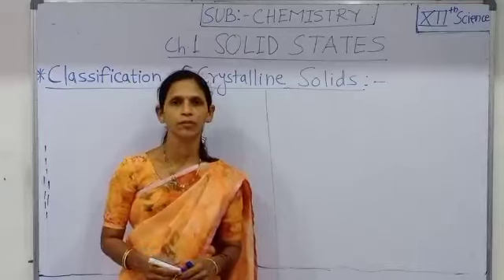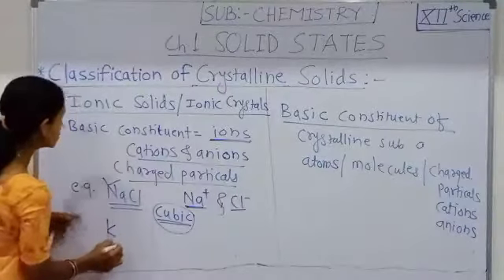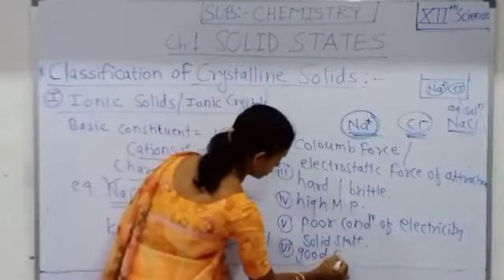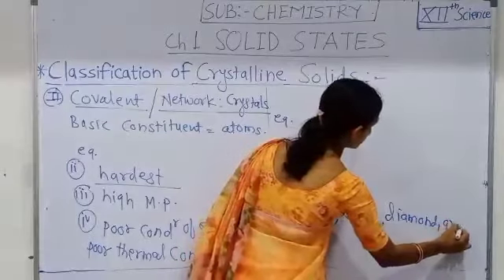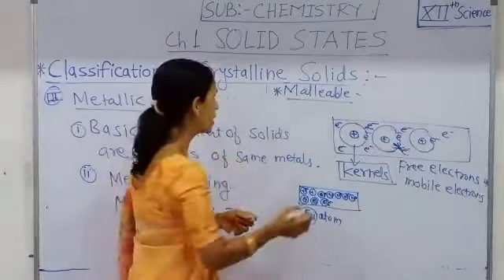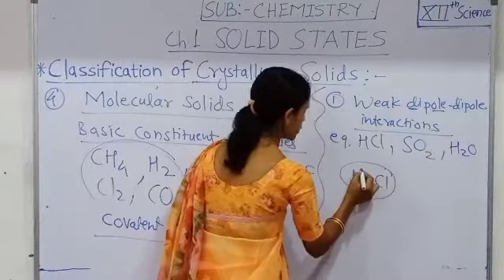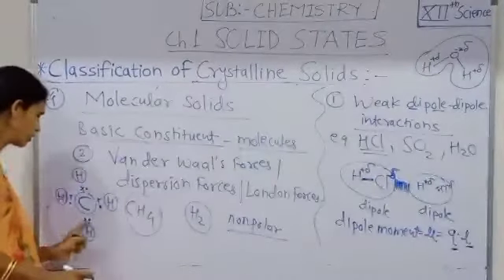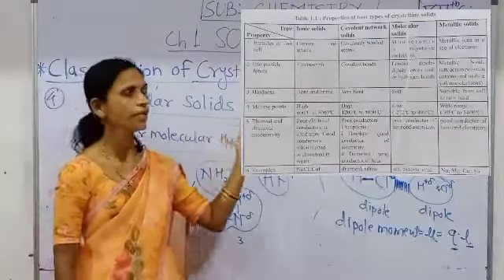STD:-XII th Science, Chemistry TOPIC:-Solid States III Classification of Crystalline Substances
*SUB:-* Chemistry
 *TOPIC:-* Solid States III
 *Content* :- Classification of Crystalline Substances      Ionic Crystals,
Molecular Solids,
Covalent Solids,
Metalic Solids
 *Created by* : -
 Sou. J. R. Yalgudre
 *Day* :- Saturday
 *Date:-* 31/07/2021